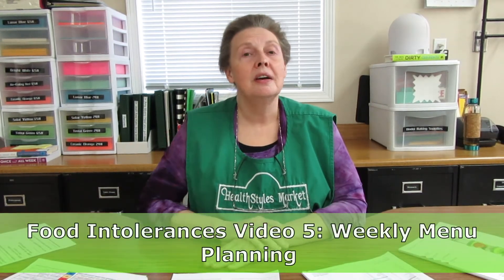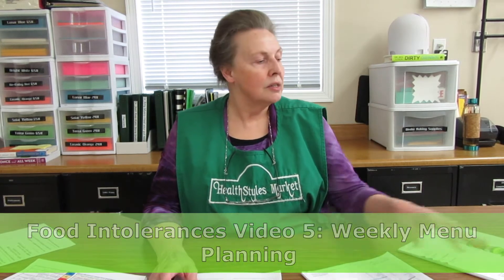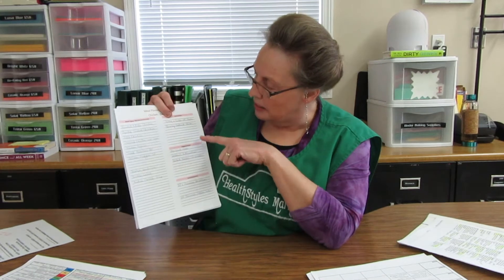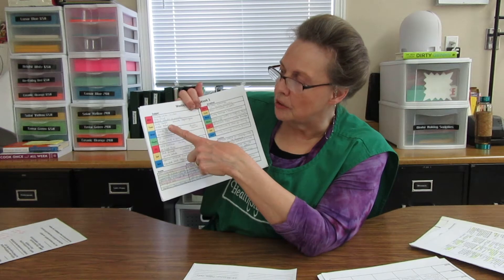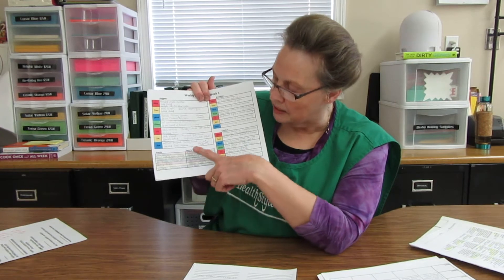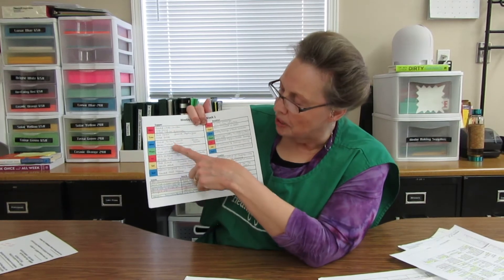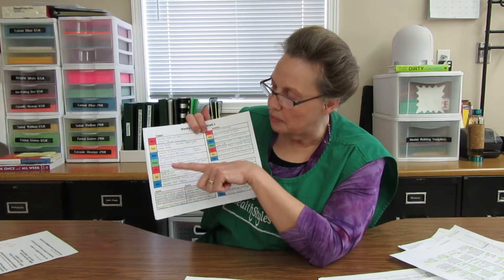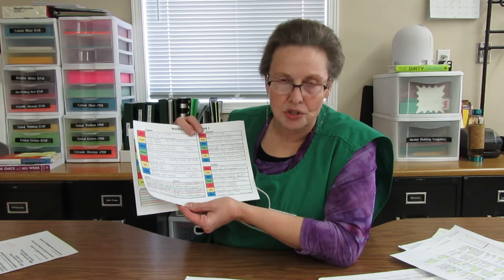Food Sensitivities Video Series: 5 - Weekly Menu Planning Breakdown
This video helps breakdown how simple and easy it is to organize your meal planning to fit not only your food intolerances and changes, but your busy schedule!

Be sure to check out videos 1-4 in our Food Intolerance Video Series for more information on how to get tested, what the results mean, and how to focus on what you can have and not what you can't.